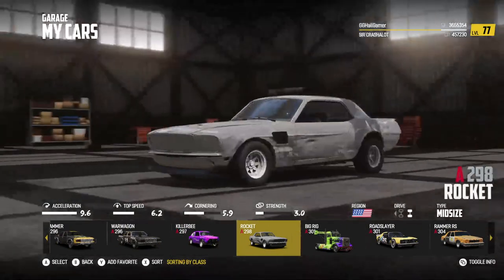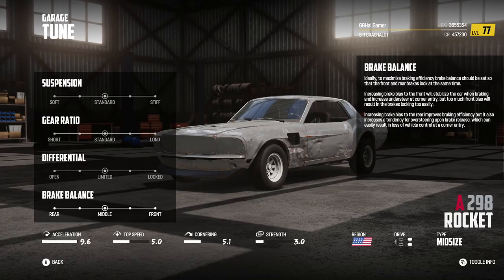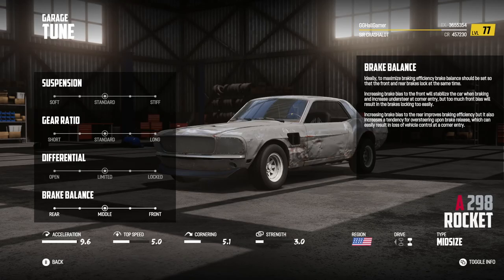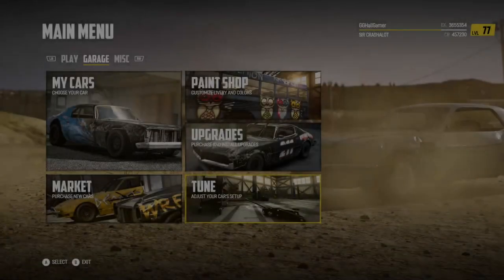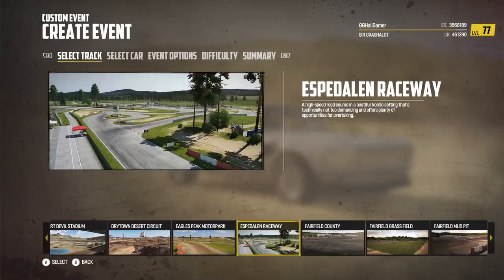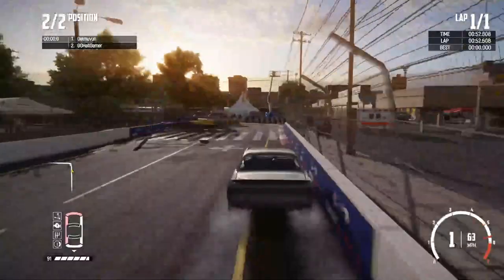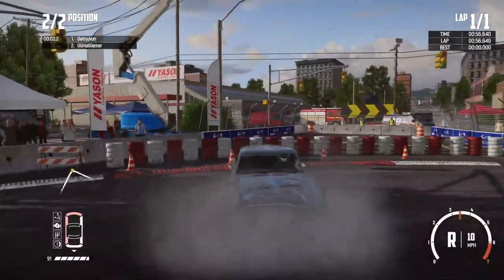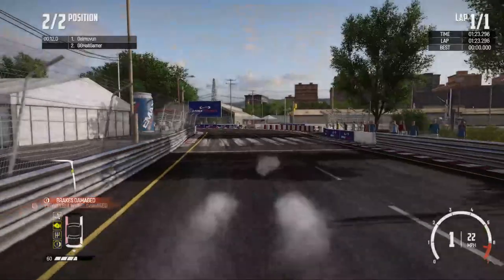WRECKFEST A-CLASS - ROCKET TESTING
I'm going to be testing every single car (that is currently accessable) and seeing what they're capable of (to the best of my ability) through career events and challenges.

My personal rating of the: Rocket

"For a car that you start the game with, no way around using this car, I'm surprised it's not useless. I mean, I've used it before outside of the campaign, but this car actually performs pretty well. As seen in my Wreckfest 100% challenge, you can beat the AI on every single track in the entire game at amateur difficulty in 3 laps or less. There are plenty of cars that I can think of that wouldn't be able to do that. Sure, they're mostly special or large vehicles that are much better suited for demotion purposes and not racing, but still. This car is more than capable in most situations, but in an online competitive situation I could definately see this car struggling. If you're doing the story or career or whatever it's called, you don't need to spend thousands of in-game dollars or a decent amount of real money buying "new" cars. You've got an above average car right here that is completely free. Once you unlock the highest engine upgrades, you'll have no issue whatsoever completing any career event, even the demoliton ones assuming you set it up properly and take your time" - GGHallGamer